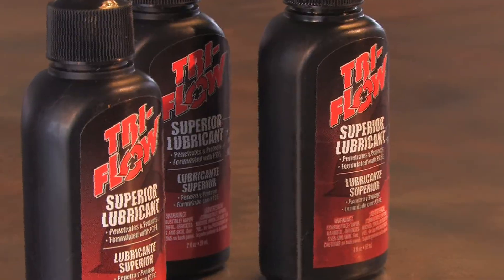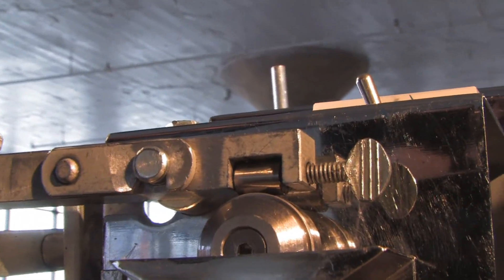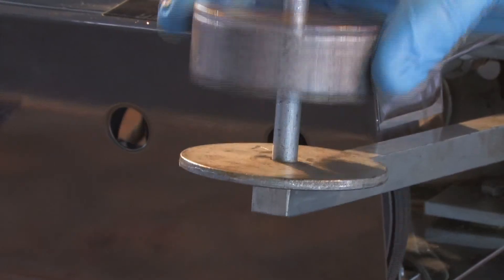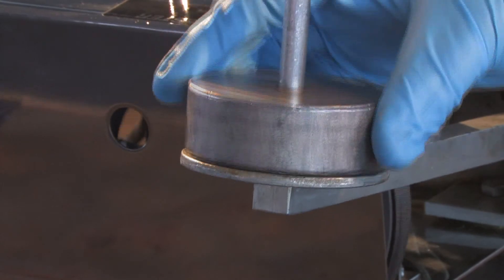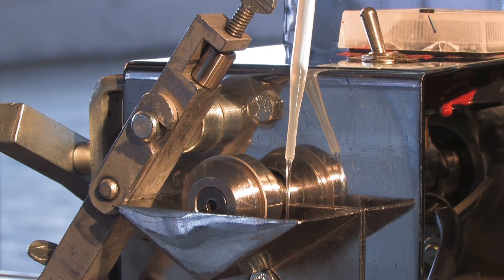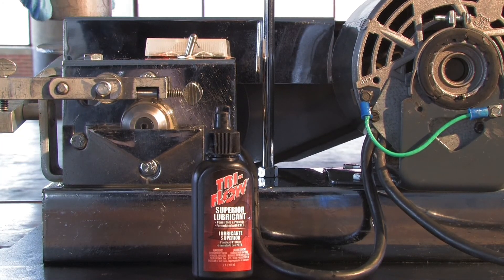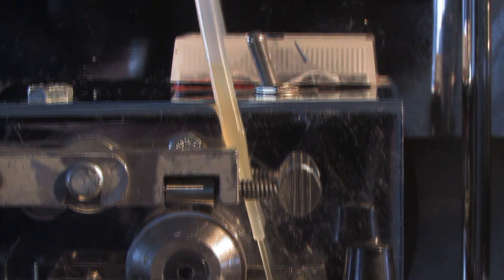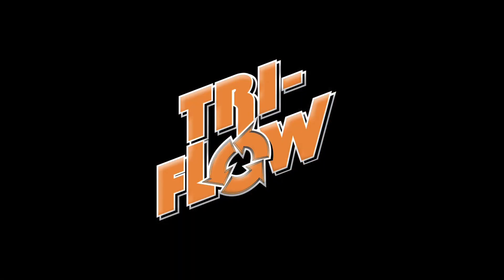Tri-Flow Torture Tests: The Falex Time Pressure Test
THINK YOUR LUBRICANT CAN HANDLE THE TEST OF TIME?
LET'S SEE HOW IT HANDLES TORTURE... THE TRI-FLOW® TORTURE TESTS:

The falex time pressure test is the best industry standard test to demonstrate the ability of a lubricant to withstand a consistent amount of pressure over time... that is, how long can a lubricant last before breaking down (or giving out altogether). Check out how Tri-Flow® Lubricants stack up against the competition (Competitor "W", Competitor "P" and Competitor "F") and CONSTANT pressure and wear & tear that is exerted on the moving parts of your equipment every day. Think of how often you have to lubricate those moving parts to make sure your equipment doesn't break down. Then decide for yourself which lubricant you'd trust on your valuable equipment.